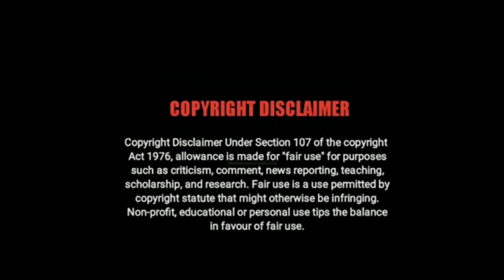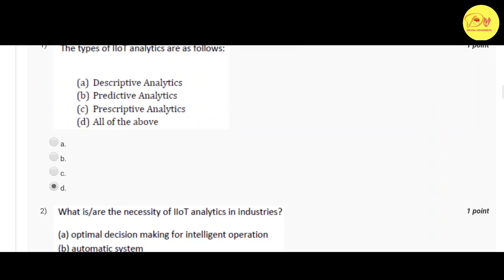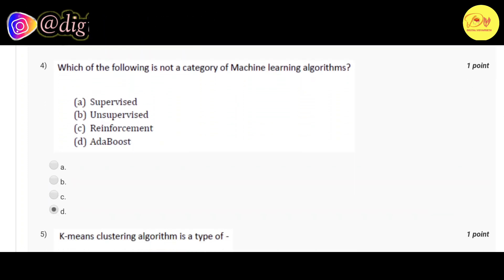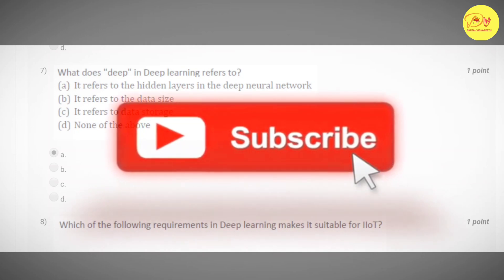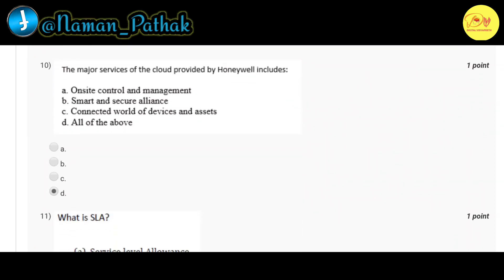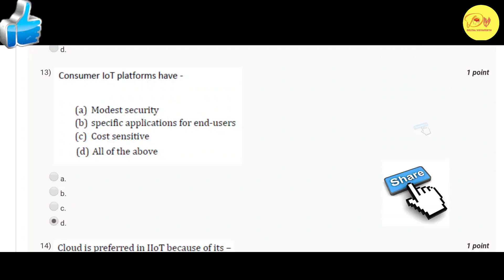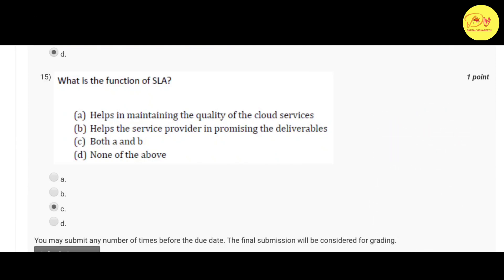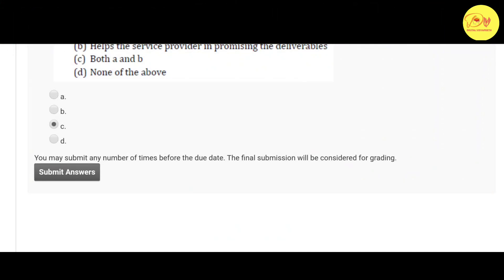NPTEL Assignment 8 Answer Key 2021| Introduction to Industry 4.0 & IIoTs|Last Submission-17/03/2021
Introduction_ to _Industry_4.0_and_ Industrial_Internet_of_Things

NPTEL Assignment 8 Answer Key 2021|  Introduction to Industry 4.0 & Industrial Internet of Things| MOOCs Course | Last Date of Submission-17/03/2021

LAST DATE OF SUBMISSION : 17-MARCH-2021

Hello guys, aaj ki is video me hum NPTEL ke MOOCs course "Introduction to Industry 4.0 & Industrial Internet of Things" ke Assignment 8 ki Answer key ko discuss kiya haii.

Digital Vidyapeeth,NPTEL Course,Swayam,Assignment 8 Solutions 2021,Assignment 8 Answer key 2021,Introduction to Industry 4.0 and industrial internet of things,industry 4.0,internet of things